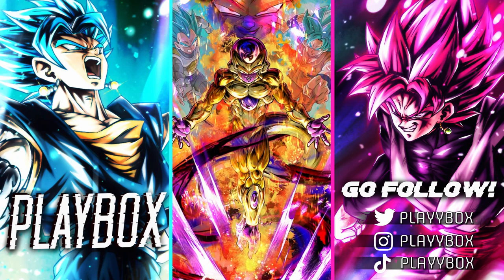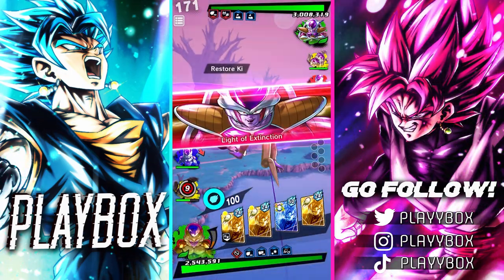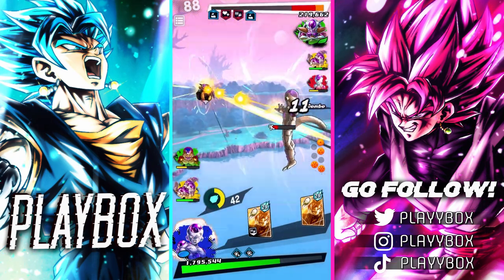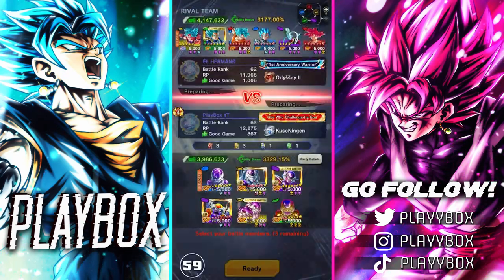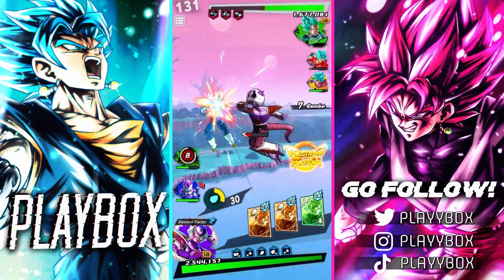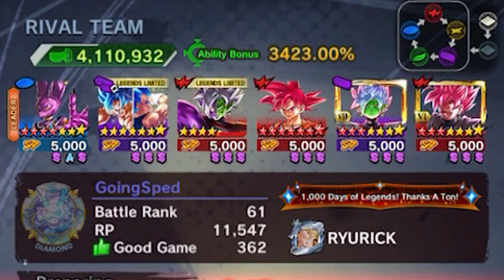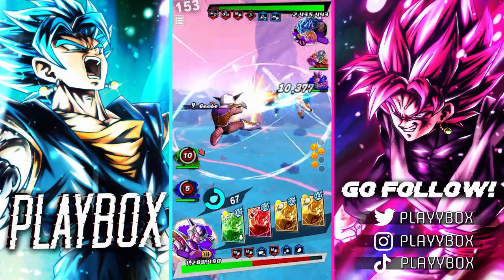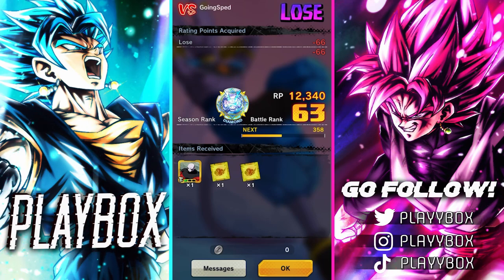(Dragon Ball LEGENDS) THE TRUE POWER OF GOLDEN FRIEZA! GRN Golden Frieza Revisited!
Hey Guys,

Welcome to another Dragon Ball Legends video where I revisit GRN Golden Frieza from the 1st anniversary! Drop a comment letting me know what team I should use next or what character I should showcase next.

-PlayBox